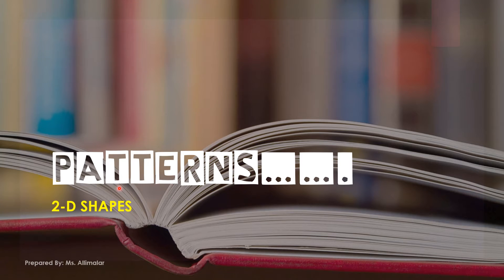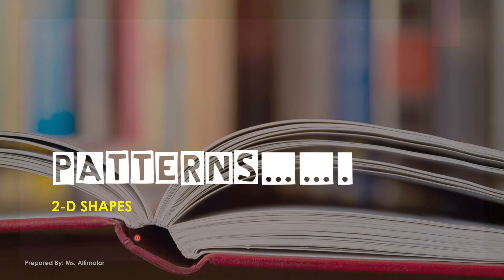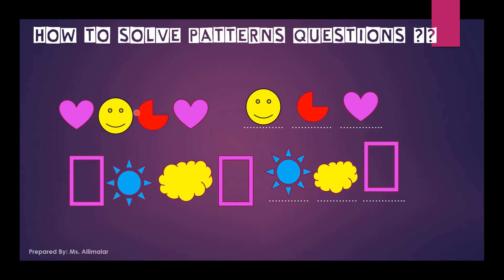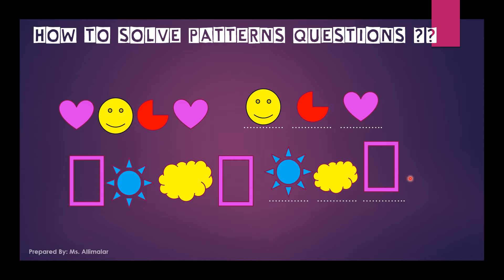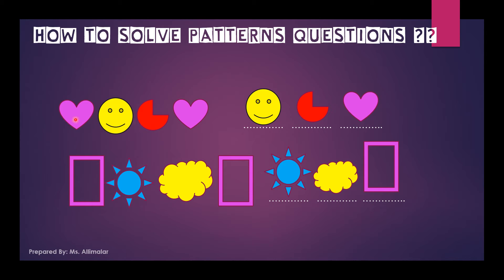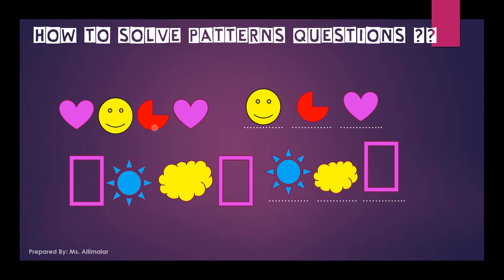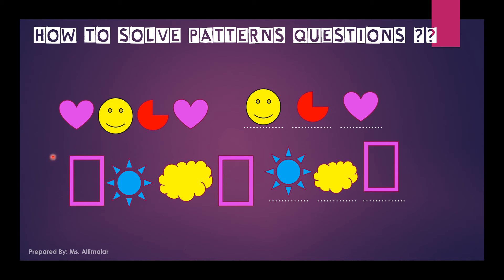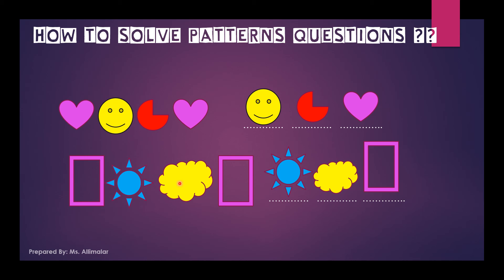Patterns of 2-D Shapes - Grade 1